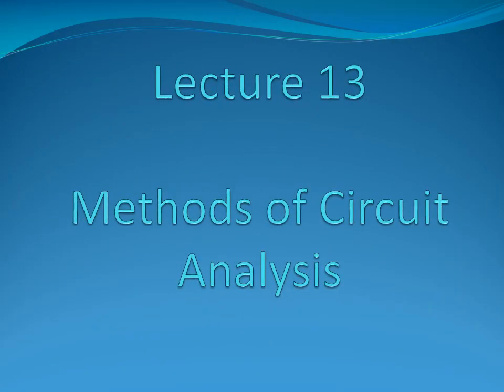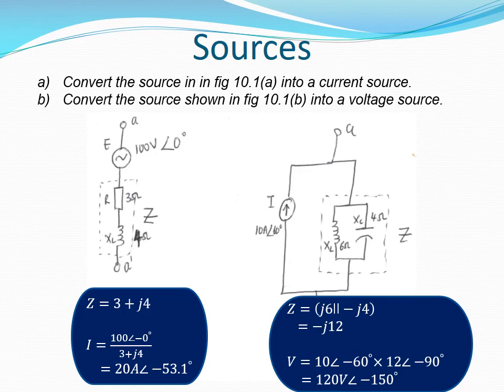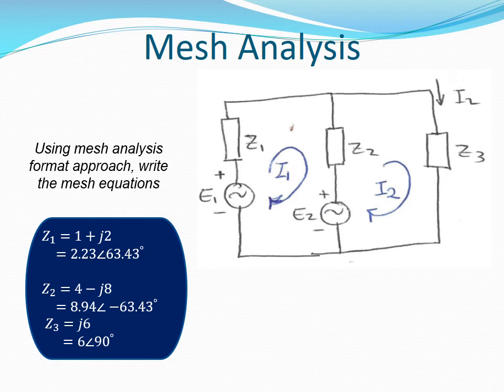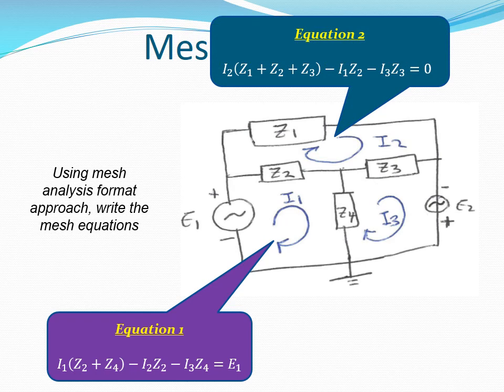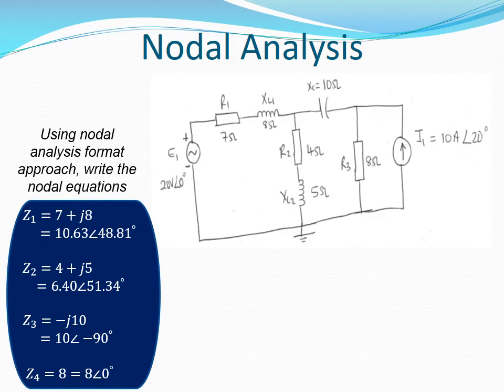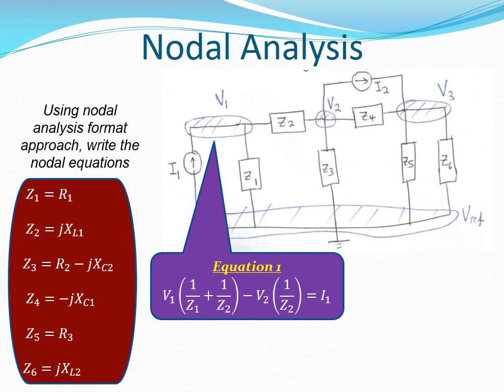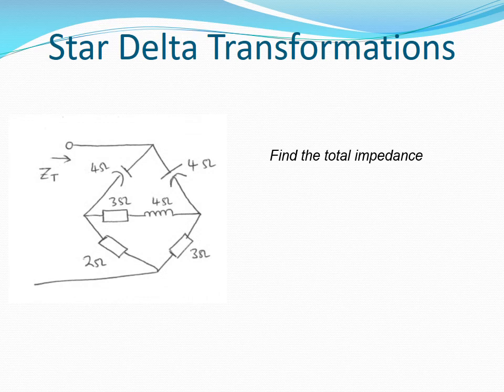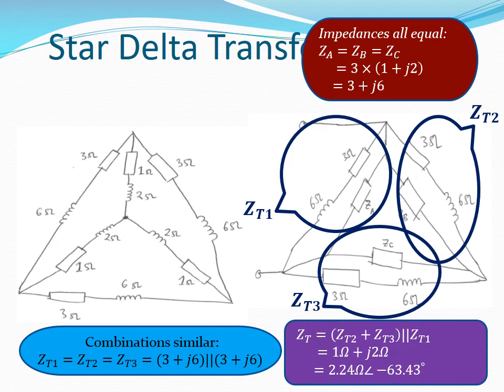Lecture 13 Methods of Circuit Analysis ac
This lecture discusses the methods that can be used to analyse ac networks. Covered are the Mesh Analysis, the Nodal Analysis and Delta-Star Transformations. The video is part of a lecture video series initially developed for the Basic Electrical Circuit Analysis Course at NUST, Zimbabwe.